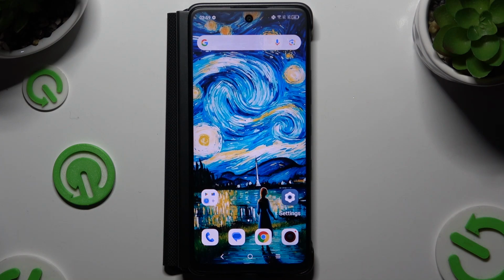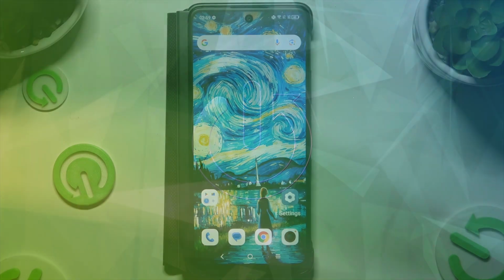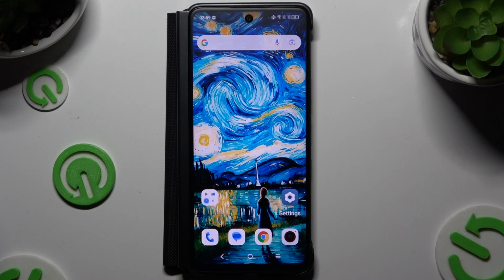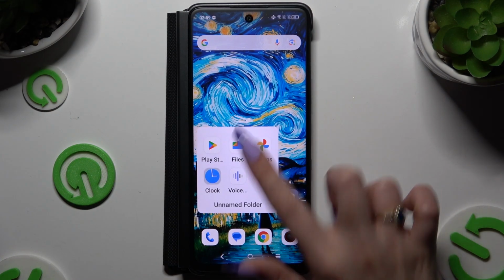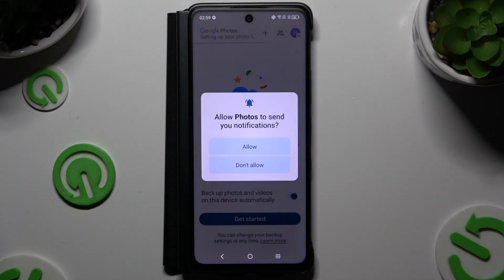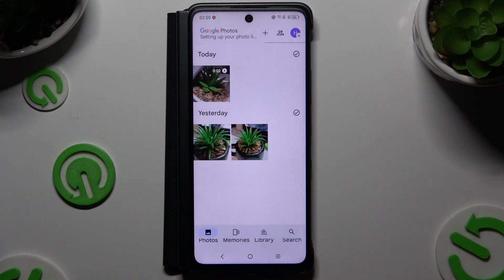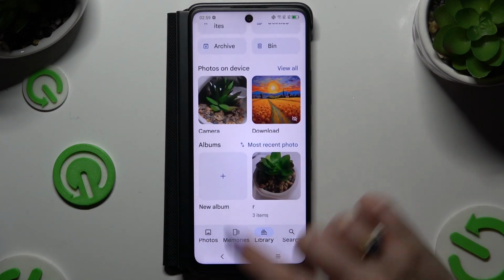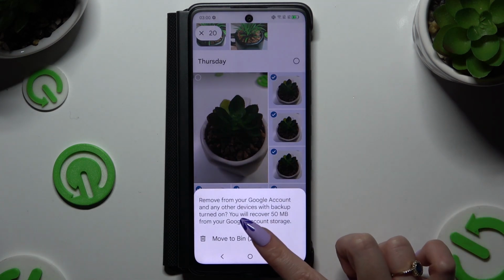How to Select and Delete Multiple Photos at Once on TCL 50 Pro NxtPaper - Manage Photos Quickly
Cleaning up your photo gallery has never been easier. With TCL 50 Pro NxtPaper, you can quickly select and delete multiple photos at once. This helps free up space on your device and organize your media. Whether you need to delete old photos or just want to clean things up, this feature ensures the job gets done efficiently. Let's get started!

How to Delete Multiple Photos on TCL 50 Pro NxtPaper? How to Select and Remove Photos on TCL 50 Pro NxtPaper? How to Organize Photos on TCL 50 Pro NxtPaper?